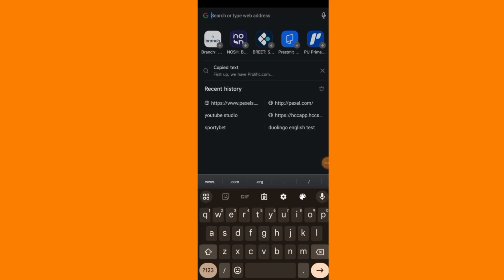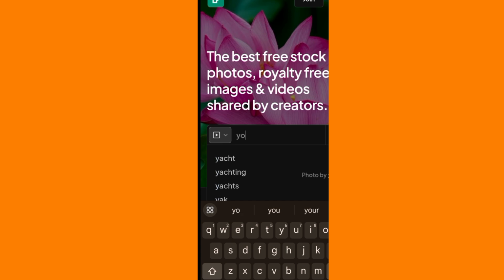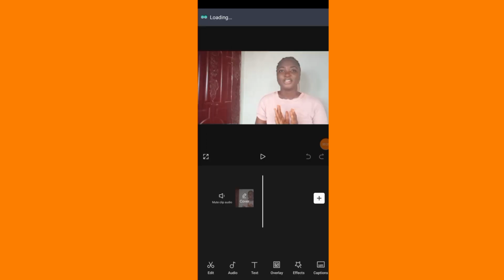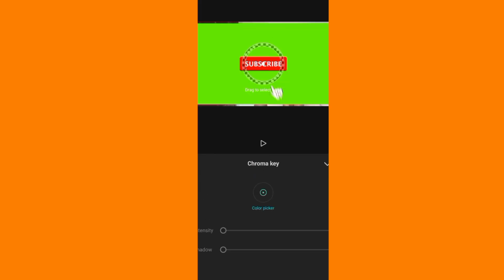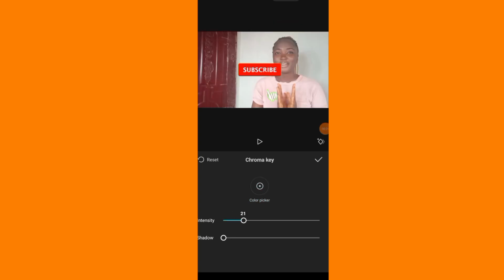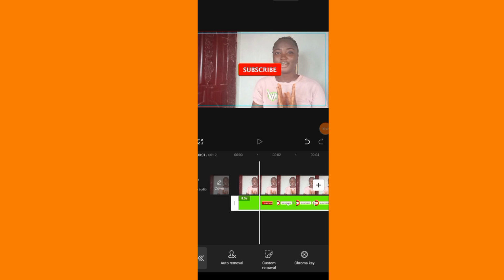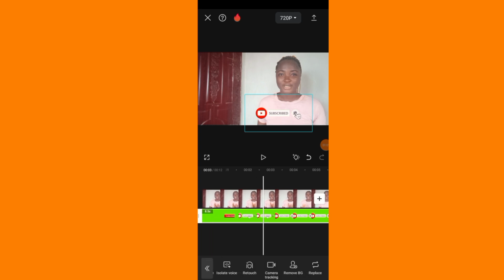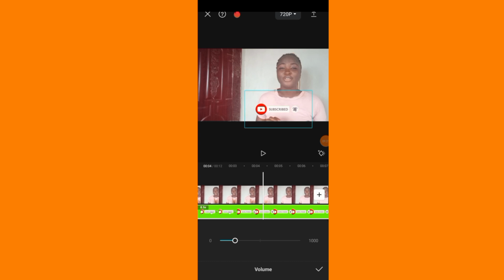Transform Your Channel: YouTube Subscribe Button Tutorial(subscribe button green screen)